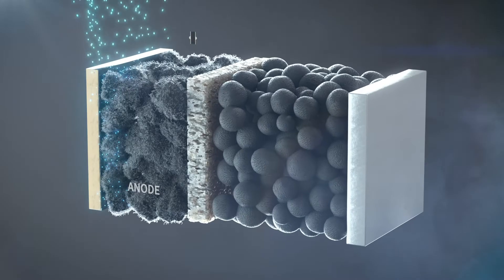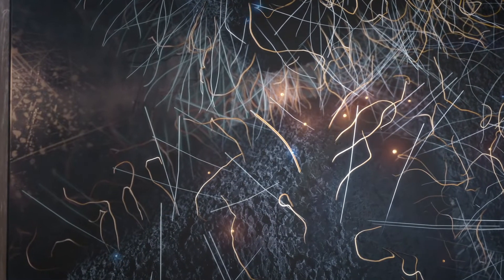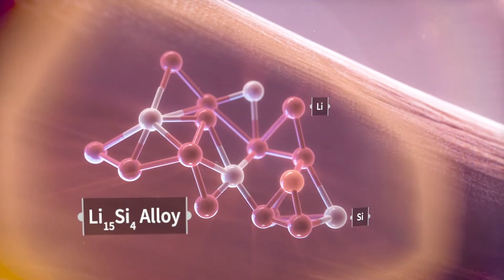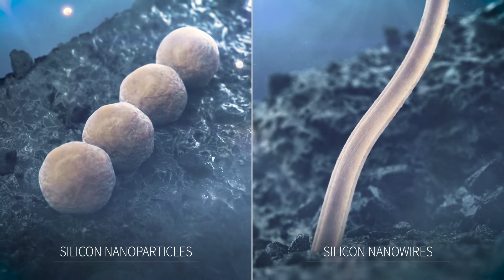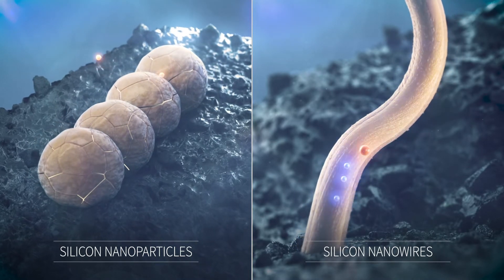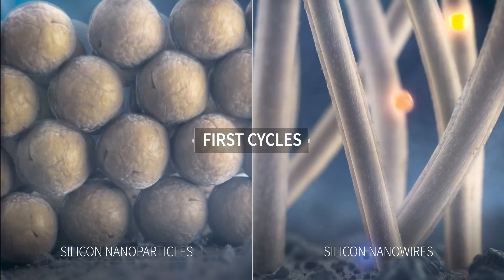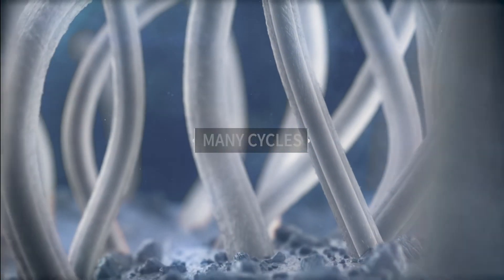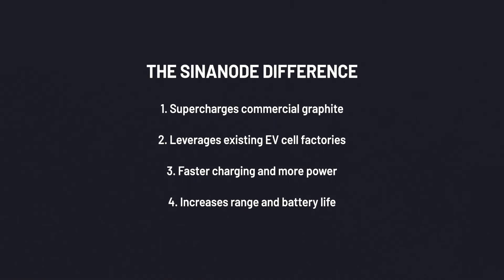SINANODE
The story of SINANODE, silicon nanowire technology that increases EV battery performance while reducing cost.